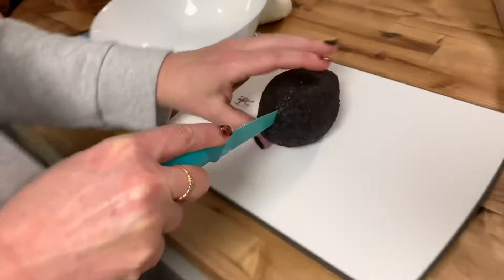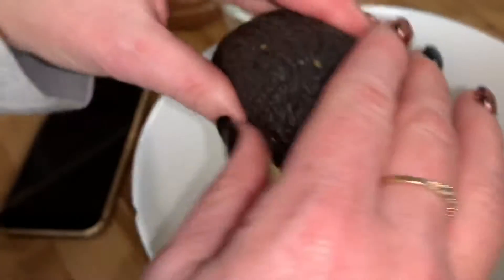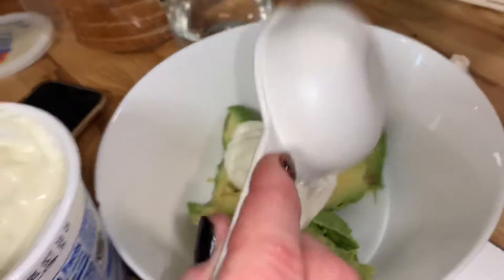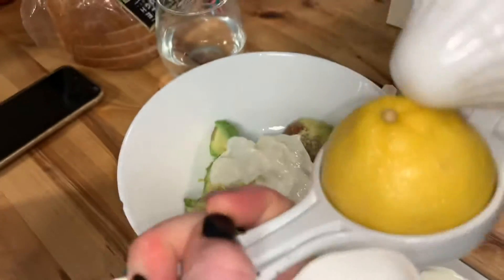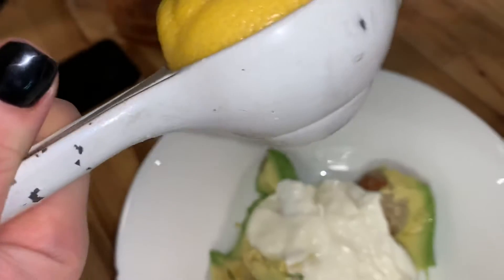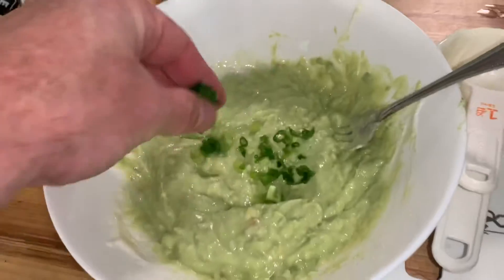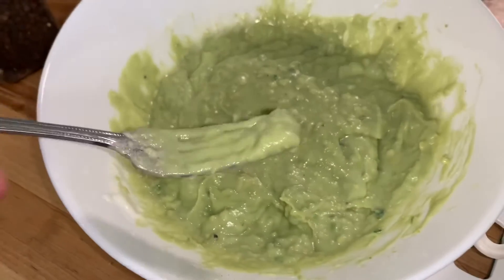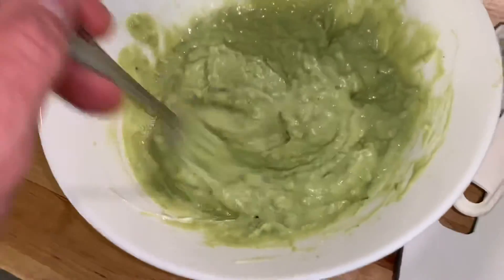DIY How to Make Greek Avocado Dip from Scratch Detailed Tutorial [Greek Avocado Dip]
DIY How to Make Greek Avocado Dip from Scratch Detailed Tutorial [Greek Avocado Dip]. Here's the transcript from the video: We are going to make some avocado dip, I love avocados me too they're my favorite. I like your technique thanks sometimes i use a spoon sometimes not gonna put a half a cup of plain organic greek yogurt half a cup of greek yogurt make sure it's clean that smells like it's going to taste good already oh yeah

can i get the lemon half a lemon nope we're going to do one tablespoon of lemon

that thing's nice

that smells like lemon meringue with the yogurt oh my gosh the lemon there so yummy i'm gonna squeeze a little bit more in that's a wonderful smell yum

i'm just kind of mixing it together as we go

this one's already looking good and smelling good now i'm gonna chop up this green onion here and put it in

i'm just gonna grind a little pepper in there and some sea salt okay get the pepper and sea salt in there

okay so for the taste test here and just salt and pepper it to taste

hmm that's perfect